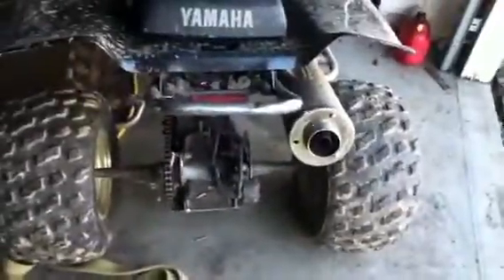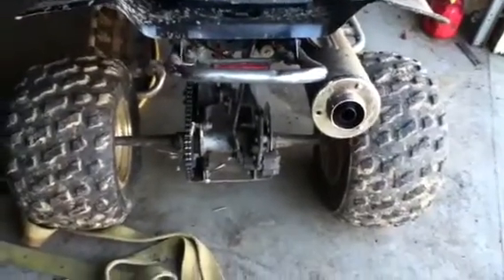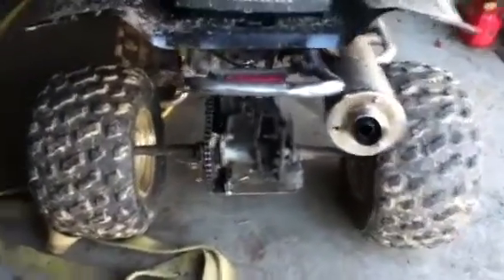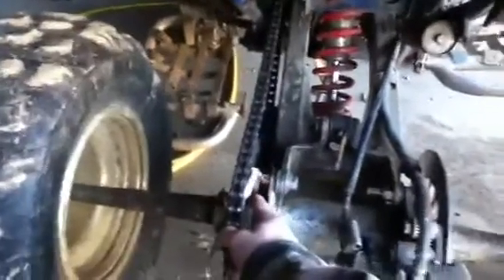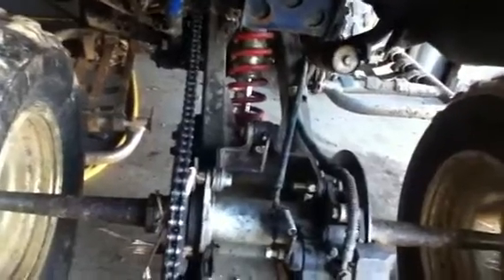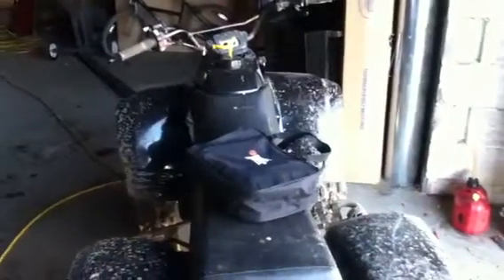Update an my yamaha warrior 350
Just an update I guess I should have went a little quicker through explaining stuff because it's only and update and they are sort of boring sometimes.